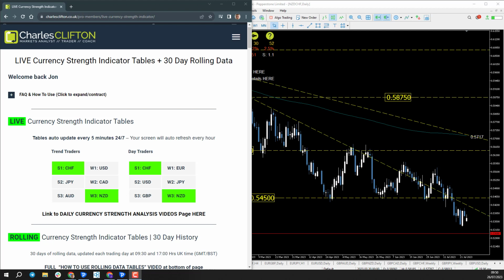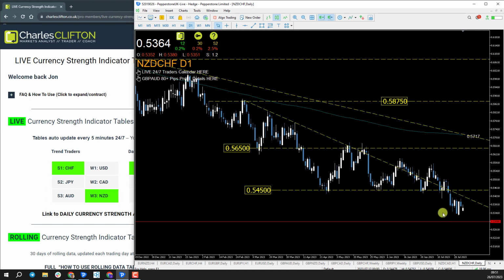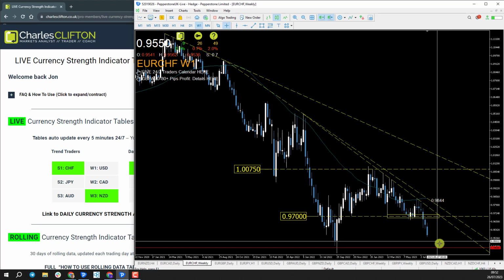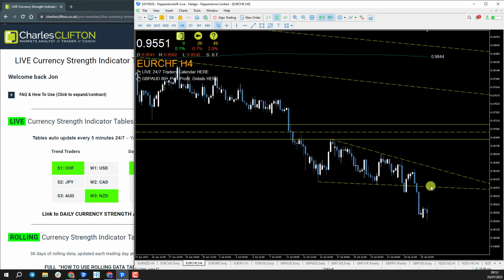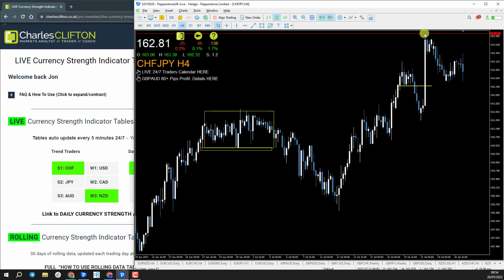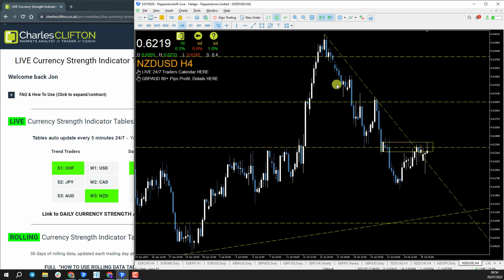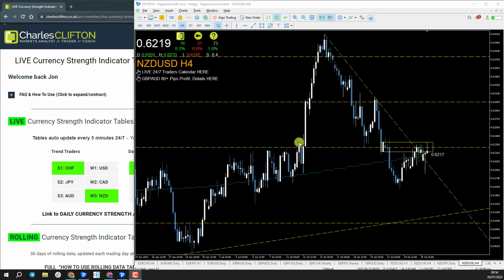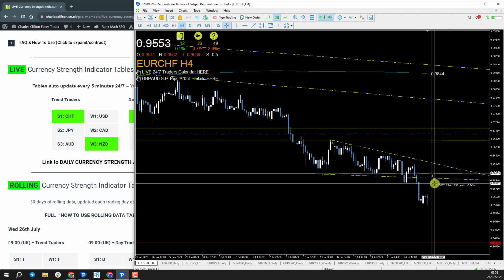Risk Off Returns : CHF Strongest Currently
Today's forex pairs of interest are